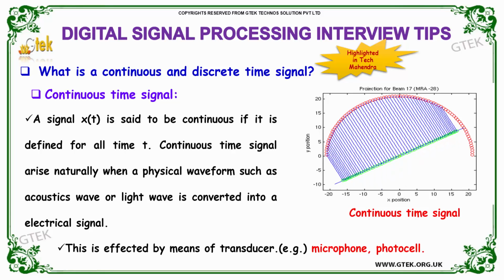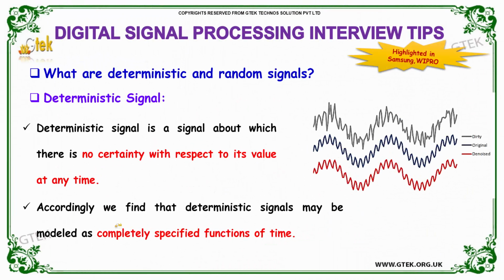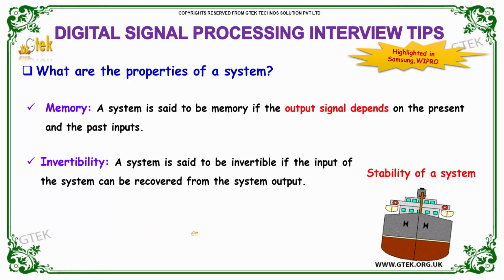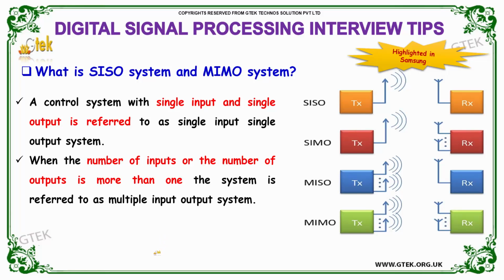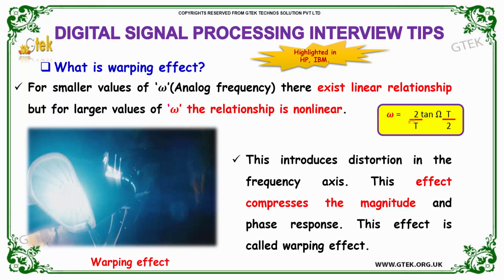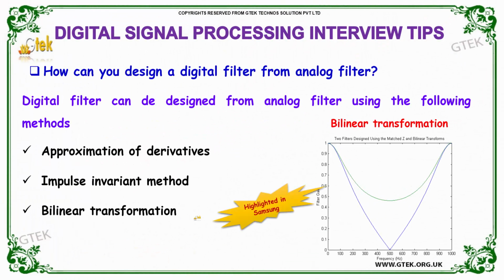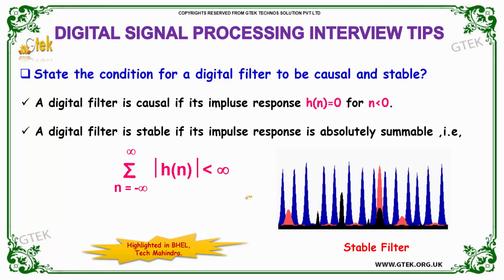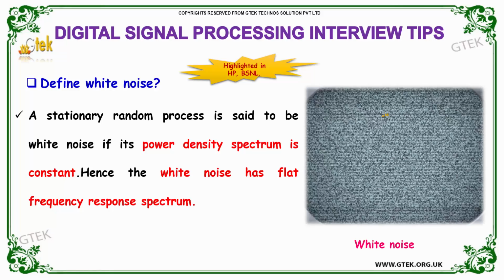Top 50 Digital Signal Processing ece technical interview questions and answers tutorial for fresher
digital signal processing interview questions answers pdf
digital signal processing technical interview questions
digital signal processing basic interview questions and answers
interview questions based on digital signal processing
Compare Hamming window with Kaiser window | dsp interview questions for ece
detection and classification of emg signals for finger control
classification of emg signals using pca and fft
discuss frequency domain classification of signals
explain frequency domain classification of signals
deterministic vs random signal
deterministic and random signal
examples of deterministic and random signal
deterministic and random signals example
a comparison of methods for separation of deterministic and random signals
difference between deterministic and random signal
deterministic and random signal definition
what is deterministic and random signal
deterministic and random signals ppt
deterministic and random signal wiki
what are energy and power signals
what is difference between energy and power signal
what is meant by energy and power signals
what are energy and power signal
what is energy and power of a signal
difference b w energy and power signal
energy and power signal calculation
energy and power signal definition
energy and power signal difference
energy and power signal problems
energy and power signal ppt
energy and power signal pdf
energy and power signal processing
energy and power signals solved problems
energy and power signal wiki
expression for order of butterworth filter
what is warping effect in dsp
what is frequency warping effect
what is trigonal warping effect
what is warping effect
what is warping effect in digital signal processing
magnitude function of butterworth filter

interview videos for freshers | of great personalities | attitude is everything,
technical support engineer interview, electrical engineering technical interview,
ece technical interview,
hr technical interview,
technical interview Introduction | for it freshers,
 technical job interview